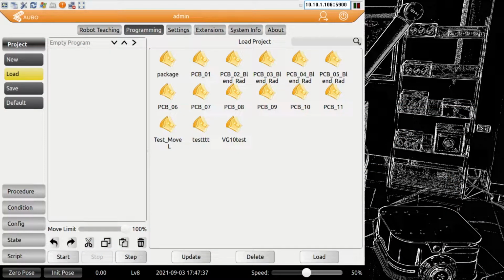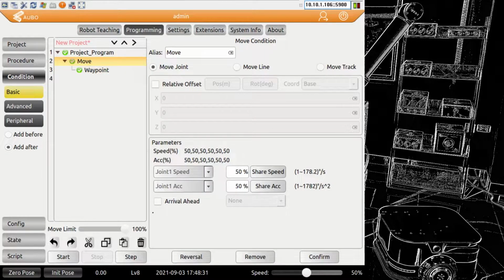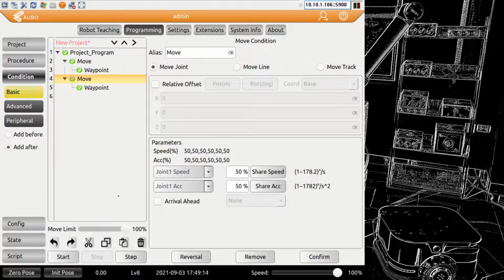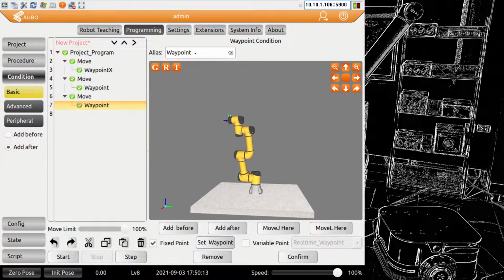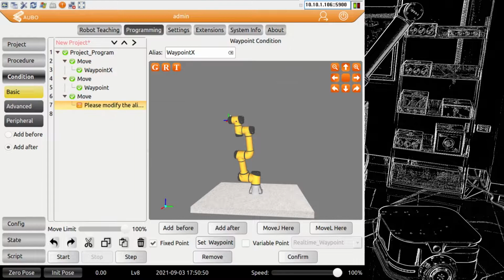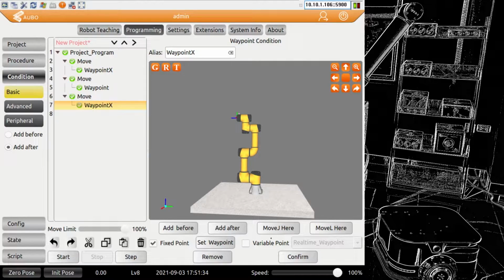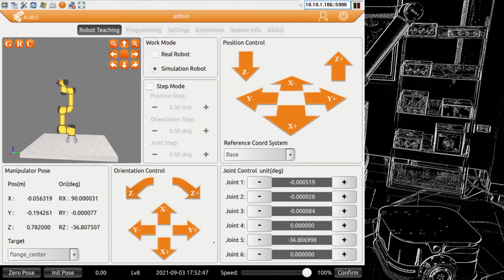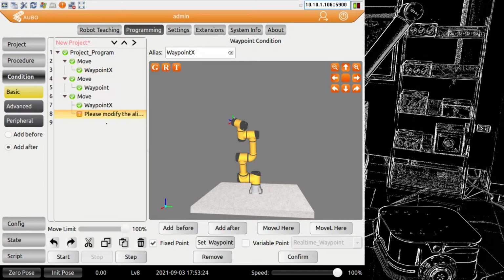Best Practice - Waypoint Alias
A Waypoint Alias is a custom name for a Waypoint. AUBO integrates a handy function when renaming the Waypoints as it will allow you to change the Waypoints in bulk.

Watch the video to see how exactly that works.

VIDEO CHAPTER
00:00 - Intro
01:34 - Standard Alias
02:03 - Custom Alias & Consequences
04:00 - Modifying Waypoints with Custom Alias
04:45 - Summary: Waypoint Alias Behavior